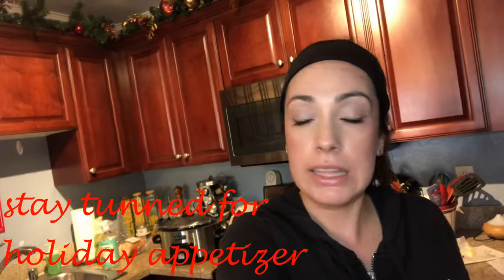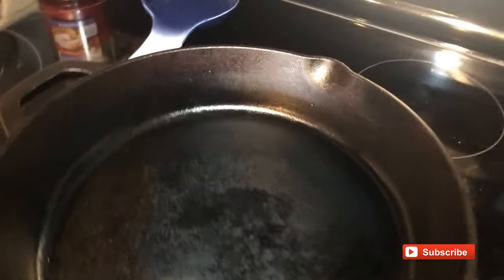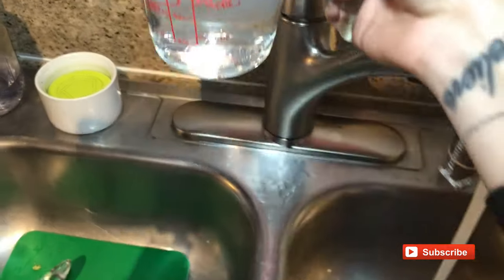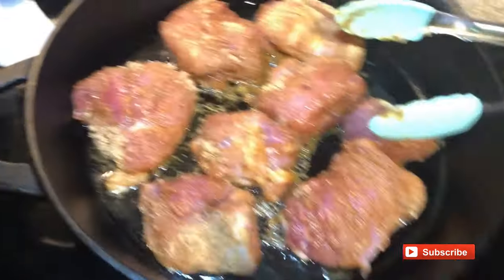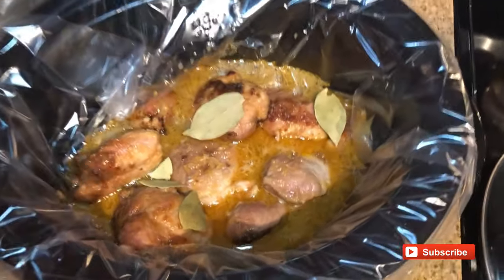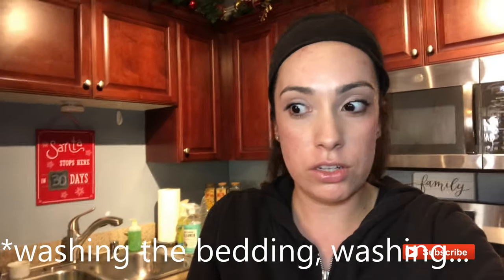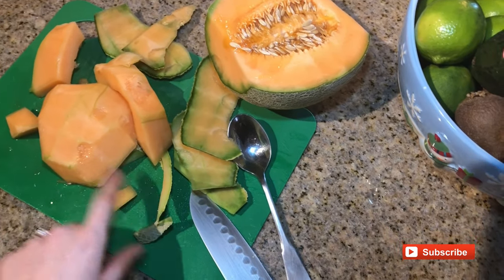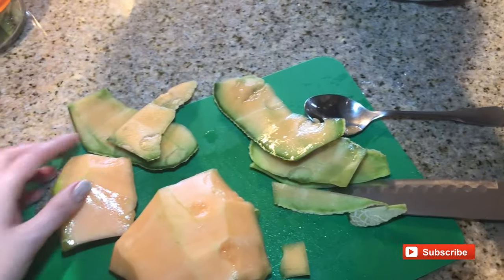RELAXING COOK & CLEAN WITH ME | VLOG STYLE | GET IT ALL DONE | PORK CARNITAS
Hello and welcome! Today's video is a little motivation to get any chores out of the way. I also share a pork carnitas recipe along with a simple but cute Christmas appetizer. I hope you enjoyed this video and as always thank you so much for your support!! xoxo